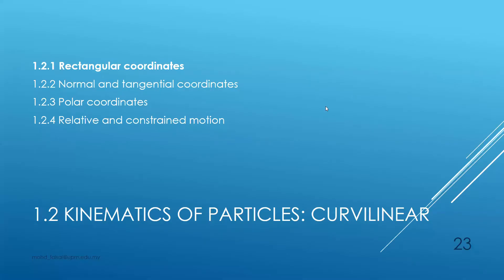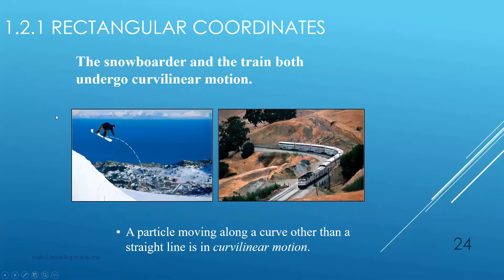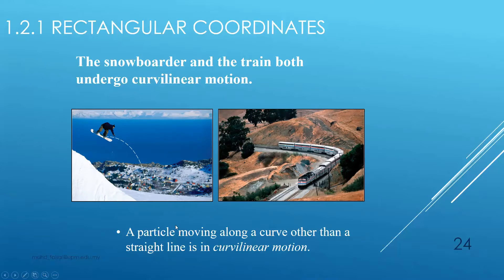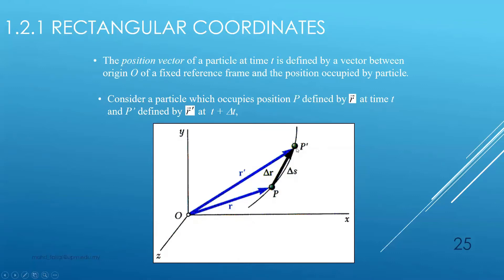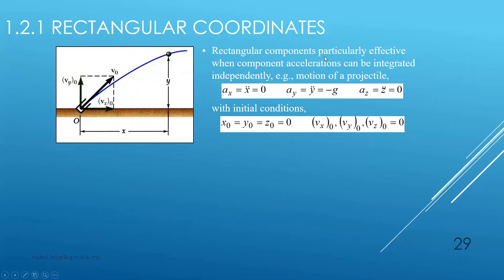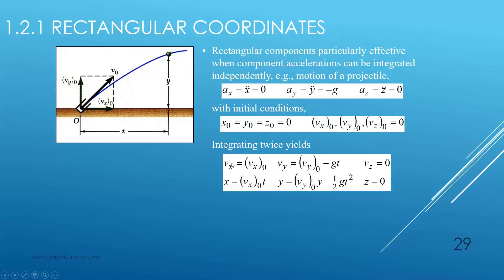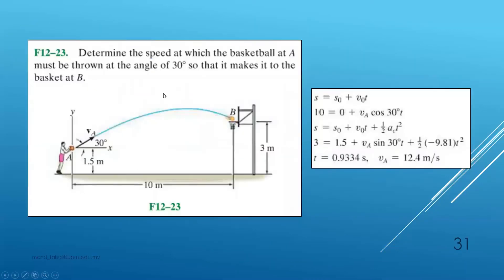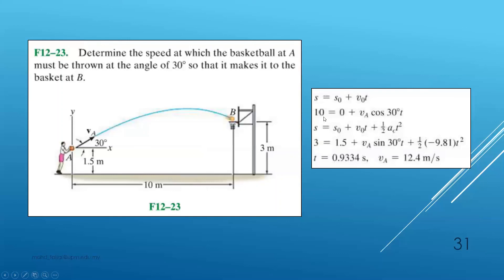Subtopic 1.2.1 - Rectangular coordinates